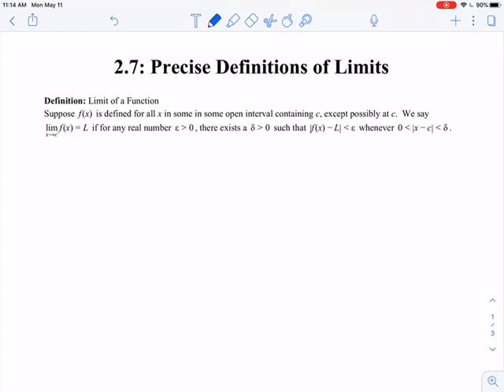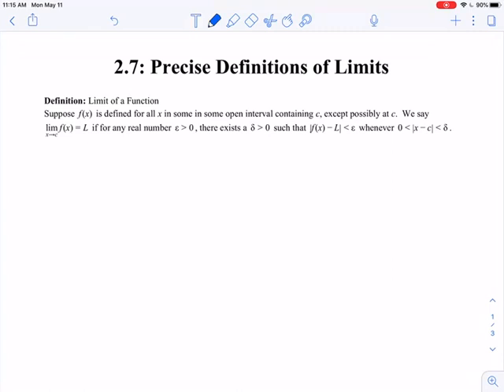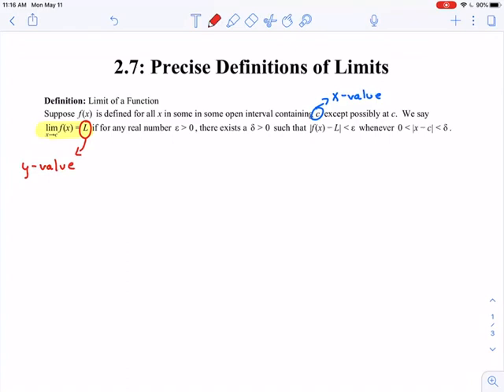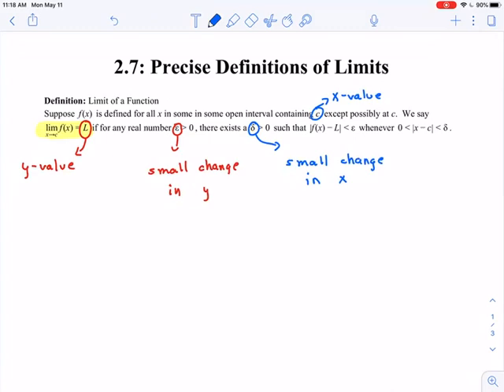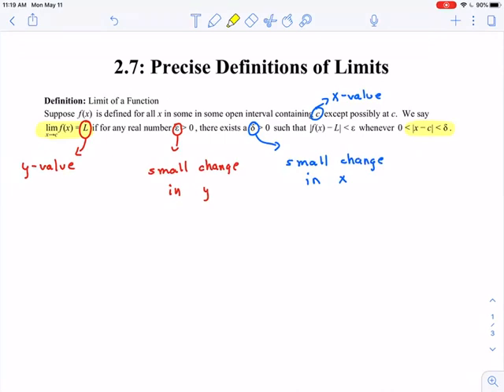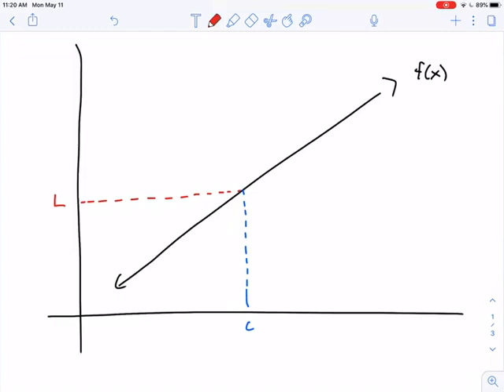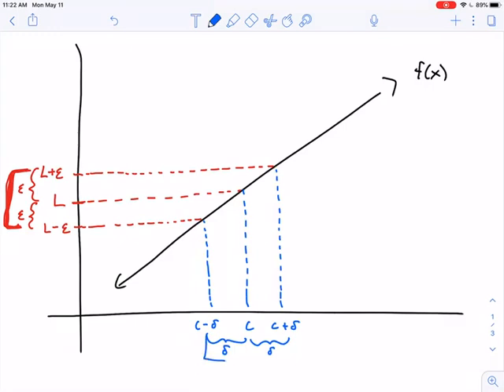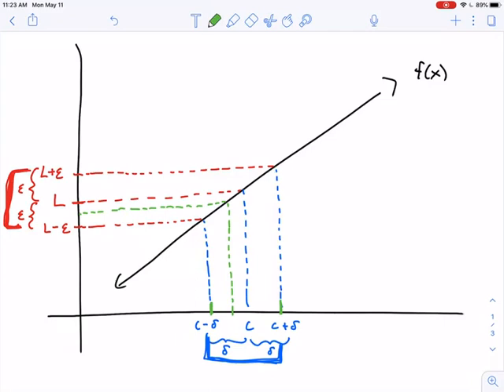2.7.1 epsilon delta definition of limits